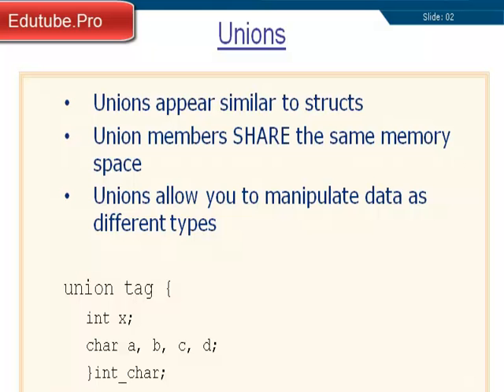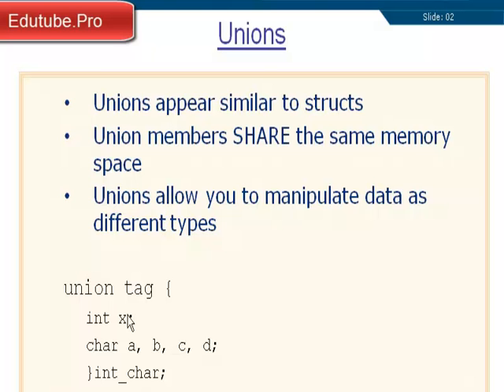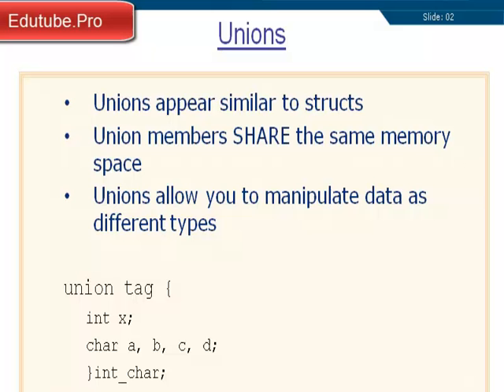C Programming Tutorials 07 08